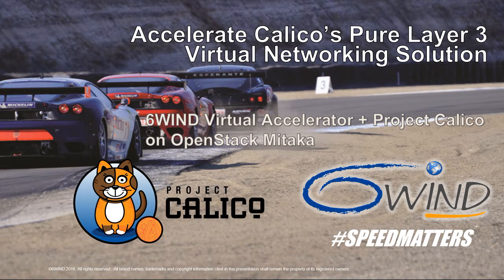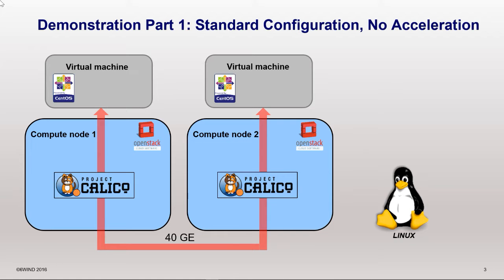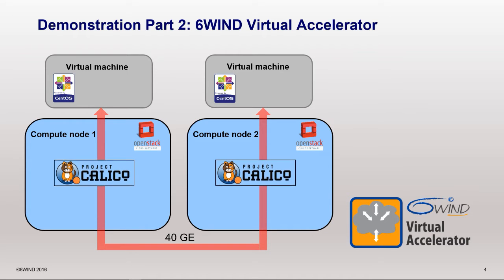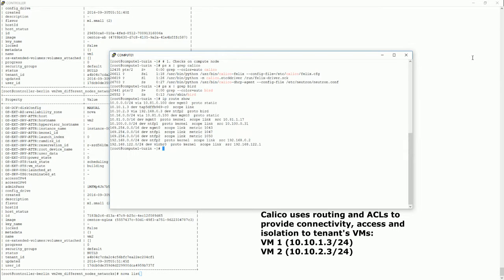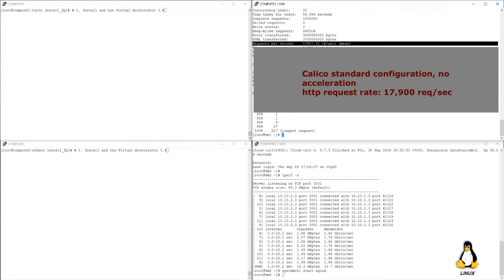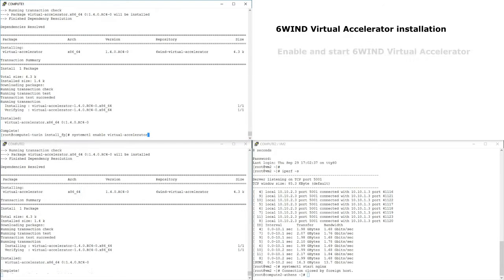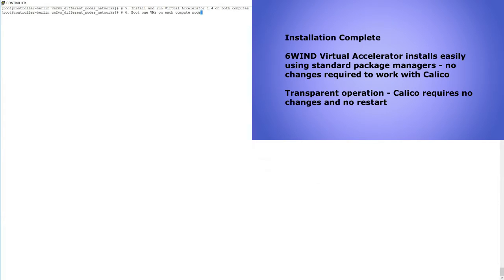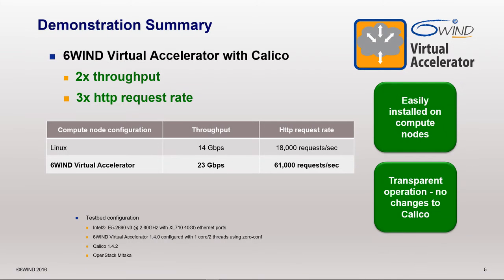6WIND Accelerates Calico’s Pure Layer 3 Virtual Networking Solution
In this demo, 6WIND highlights how the networking dataplane is accelerated by integrating 6WIND DPDK-based Virtual Accelerator with Project Calico’s layer 3 virtual networking solution to fulfill high performance requirements of NFV and data centers.